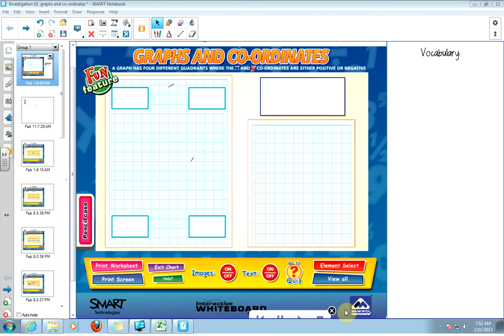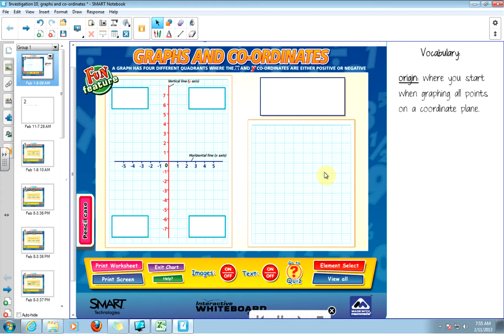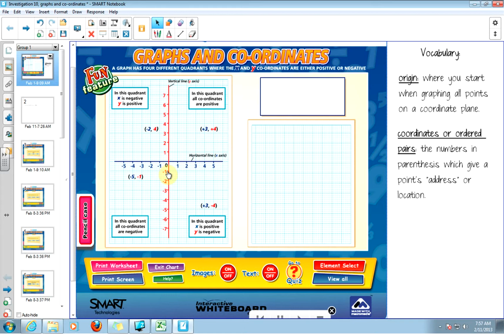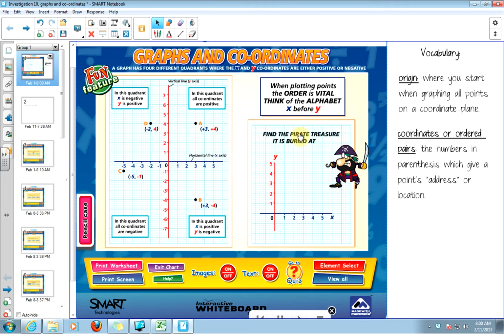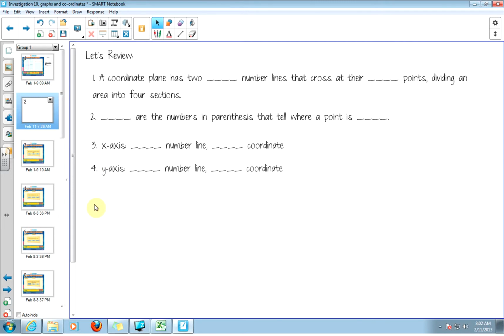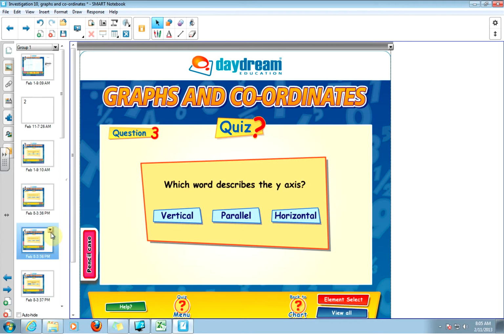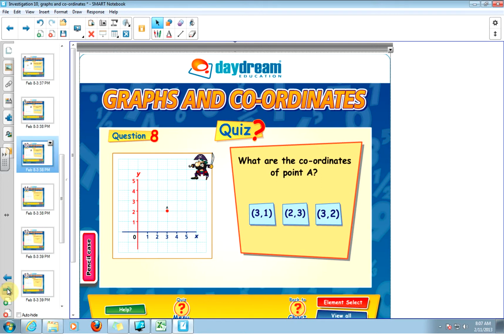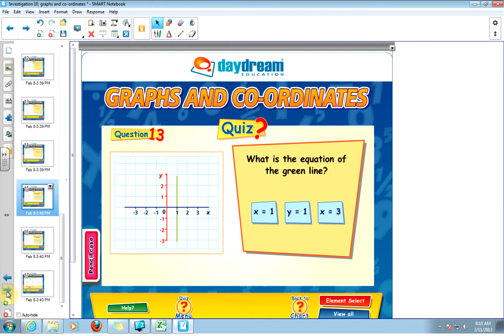Investigation 10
Graphing Points on a Coordinate Plane